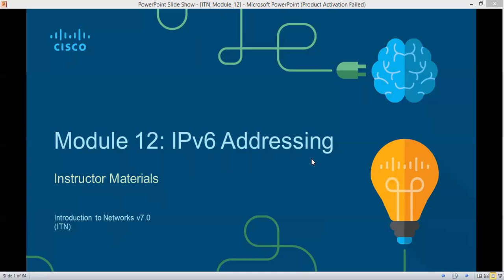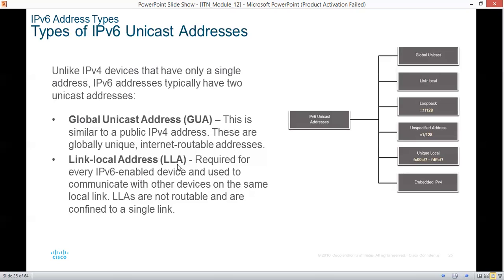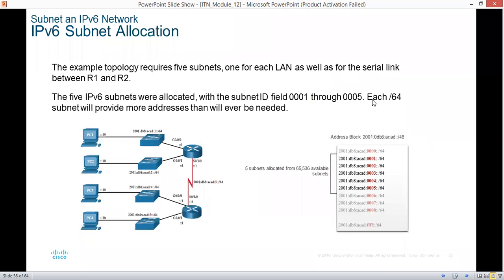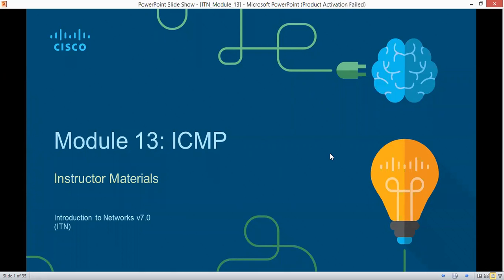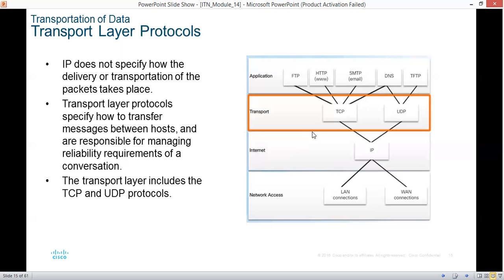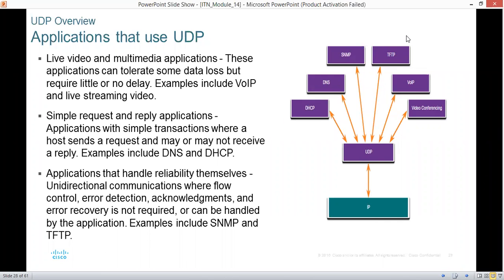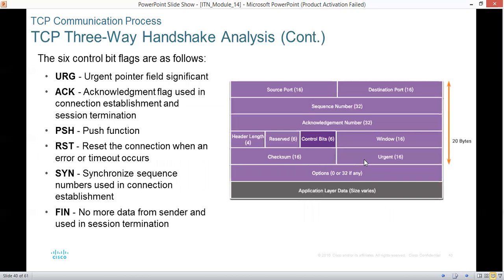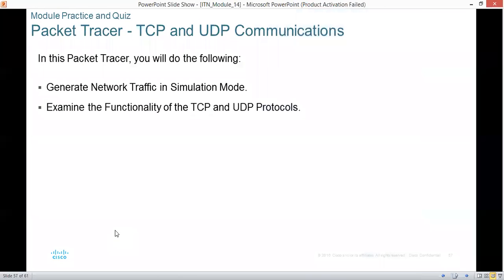Baze: CCNA1 Module 12_13_14